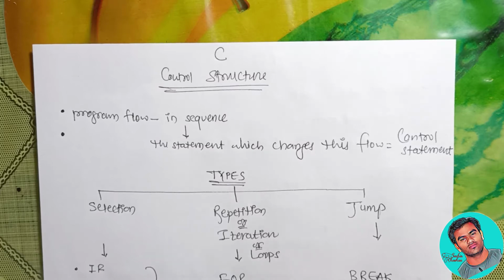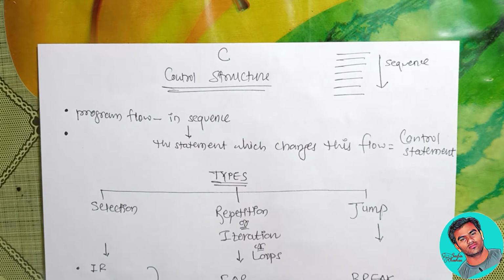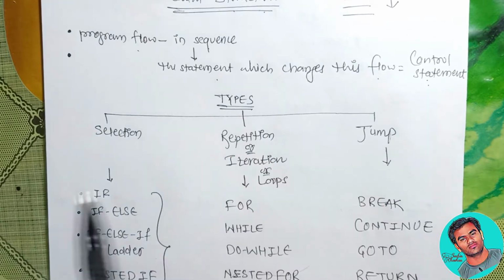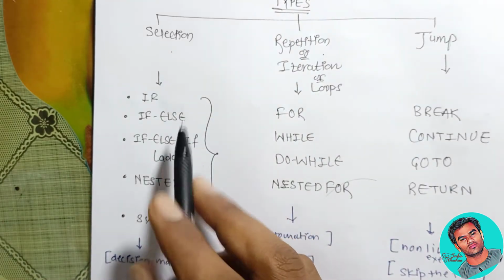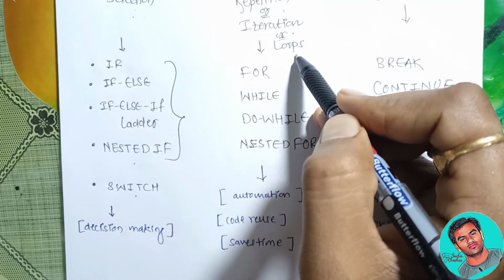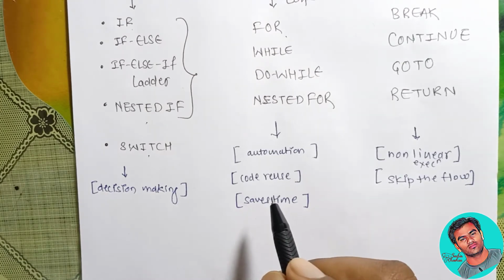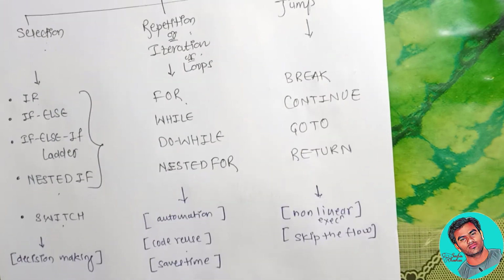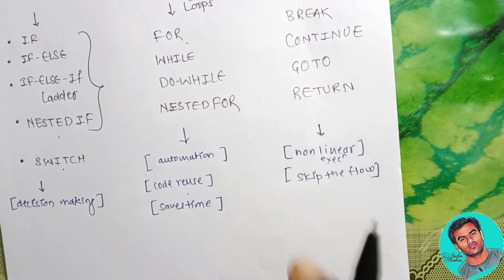3-1| C CONTROL STRUCTURE | C PROGRAMMING | C LANGUAGE | SWITCH IF ELSE BREAK CONTINUE GOTO RETURN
3-1| C CONTROL STRUCTURE | C PROGRAMMING | C LANGUAGE | SWITCH IF ELSE BREAK CONTINUE GOTO RETURN